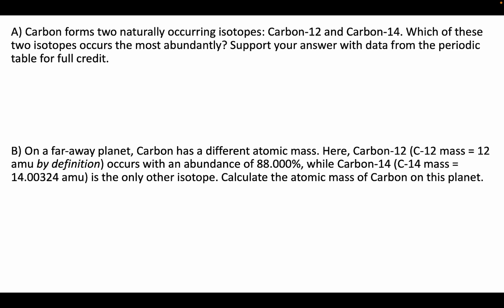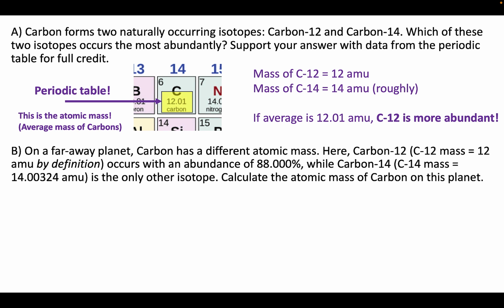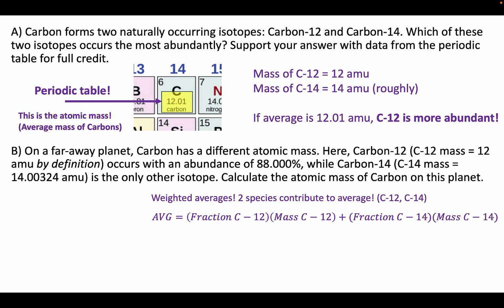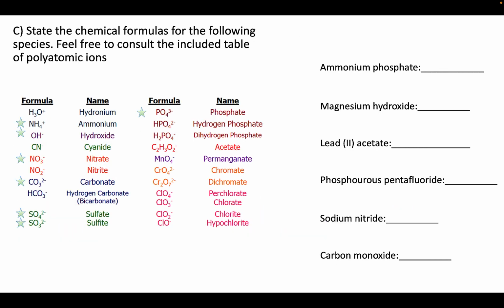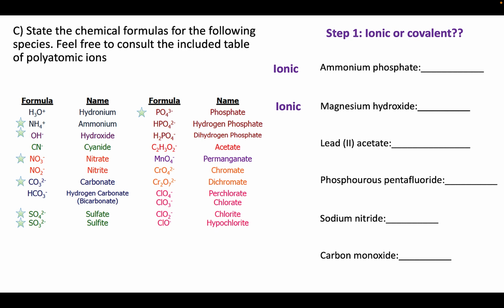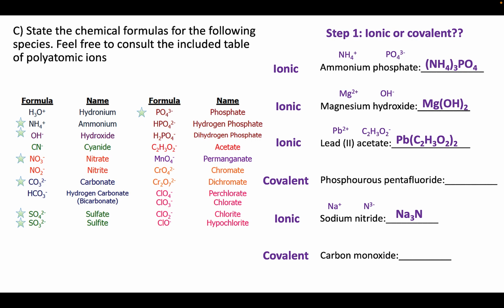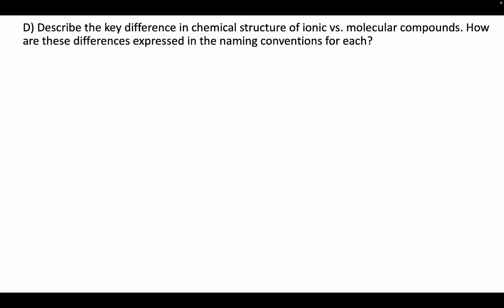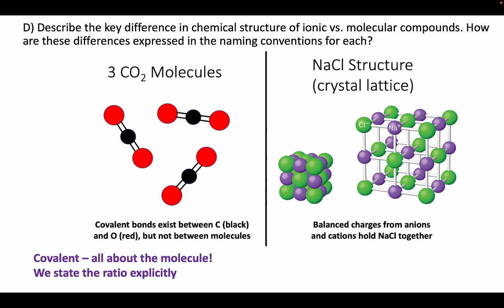Post-Video Quiz Solution - Module 3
=== Instructors? ===

Module 3: Ions and Molecules, Ch. 2.4-2.6 (Especially 2.6)